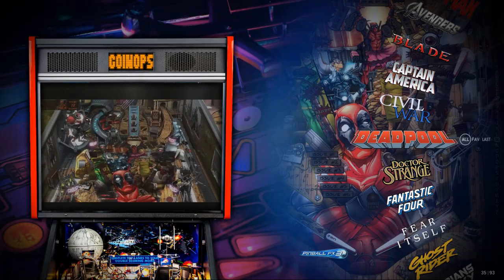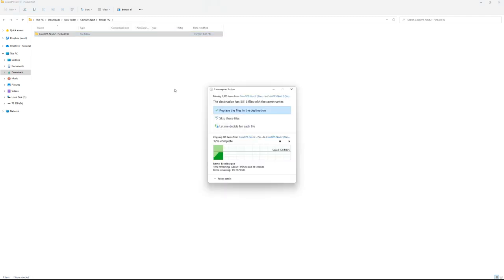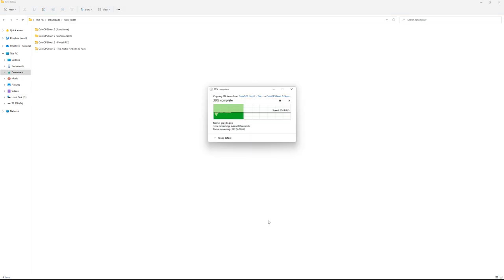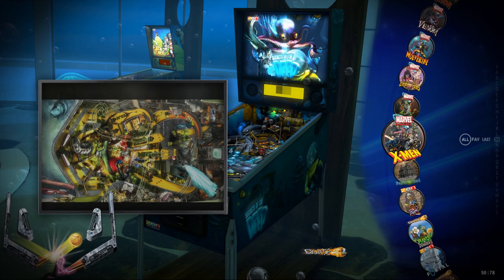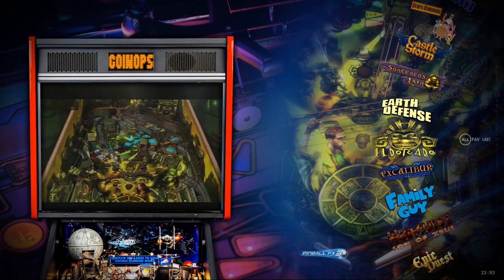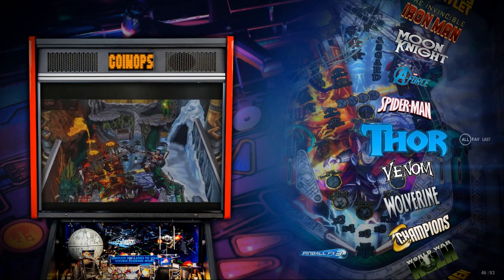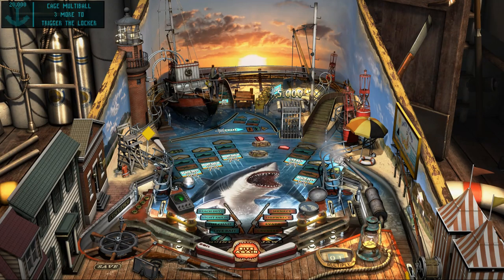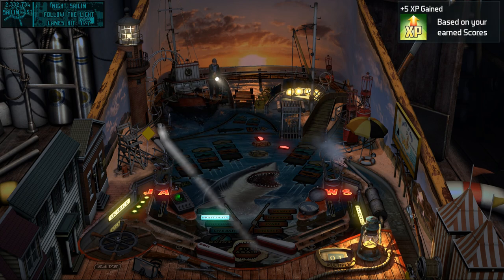CoinOps Pinball FX2 & FX3 Build - Over 100 Tables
Checking out CoinOps Pinball FX2 & FX3 Add-on build. Both great options. Easy to grab and setup and the next thing you know you are in pinball bliss.

Name of build: CoinOPS Next 2 - The Arch's Pinball FX3 Pack & FX2 Pack

My laptop

-- Preferred Controllers --
8BitDo Flagship